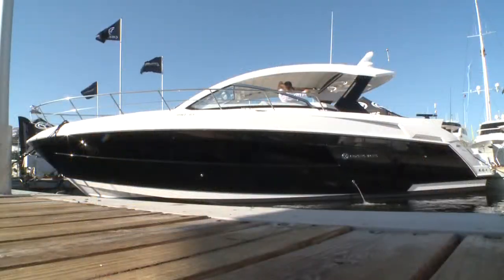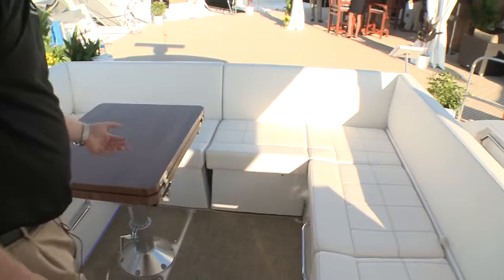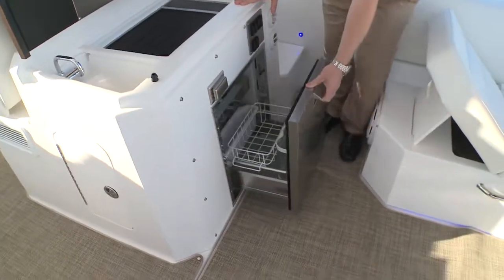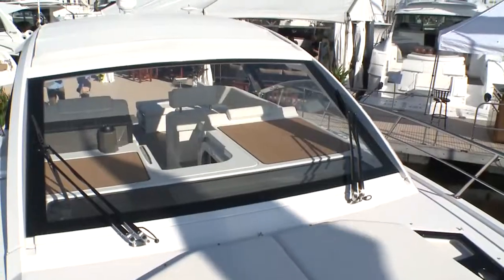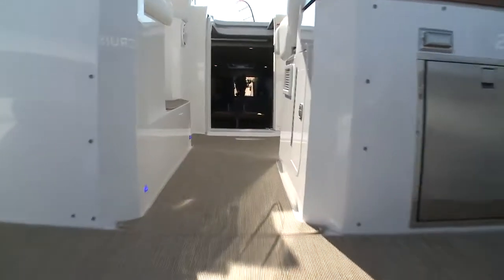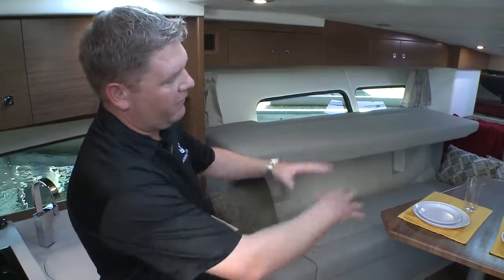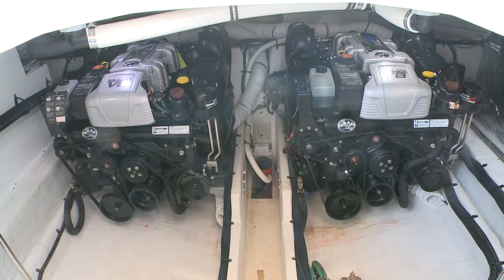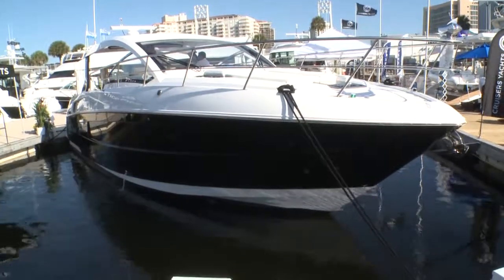2015 Cruisers 390 Express Coupe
Wow! This boat is a beauty. The 2015 Cruisers 390 Express Coupe has a full beam cockpit area, side deck access, and moveable seating to customize your boating experience. Learn about all the features in this 2015 Cruisers 390 Express Coupe.